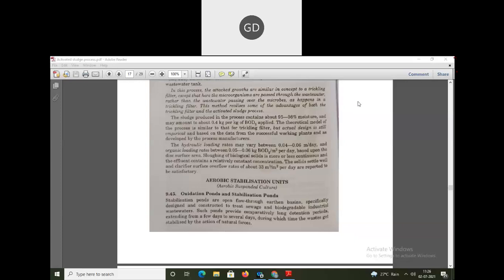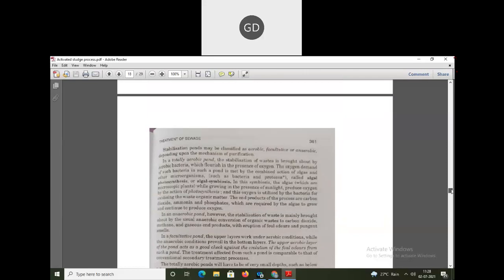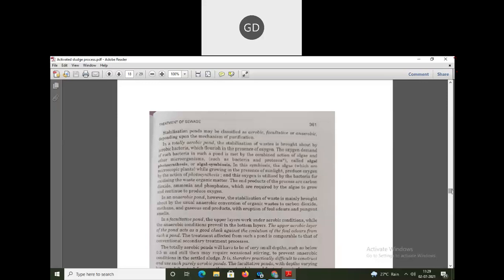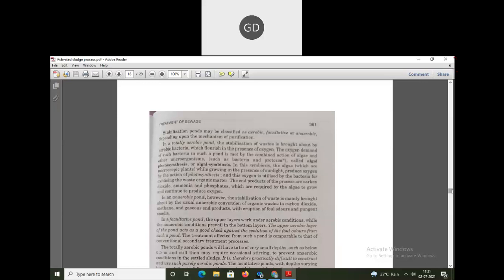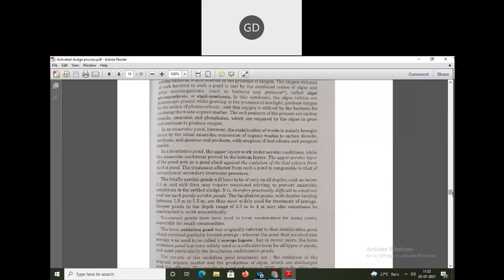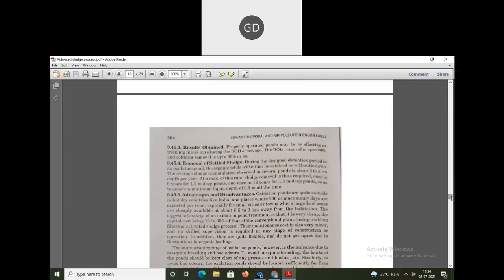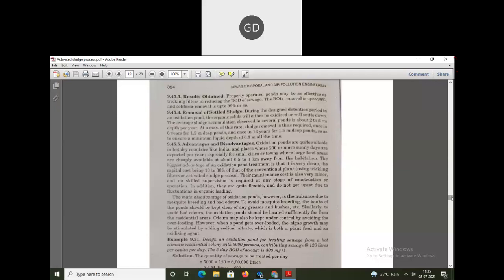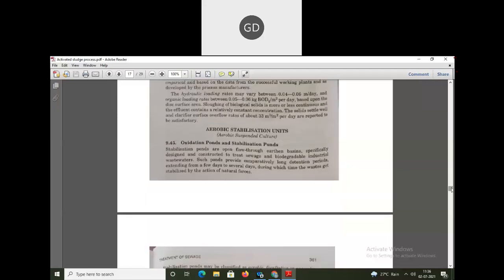Oxidation Ponds and Stabilization Ponds //Lecture 26// 02-07-21